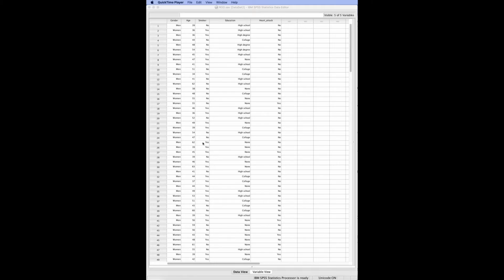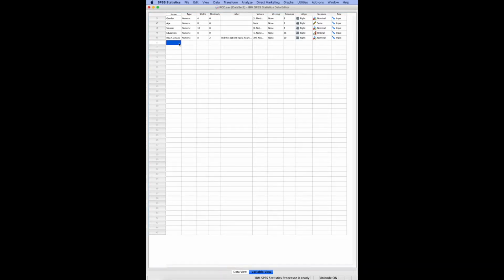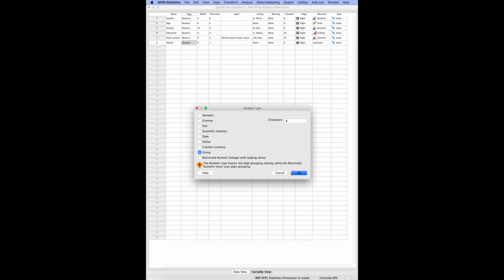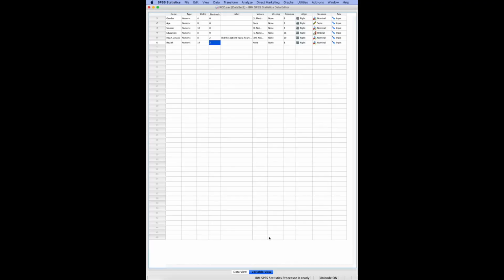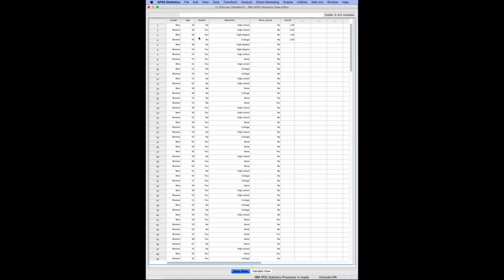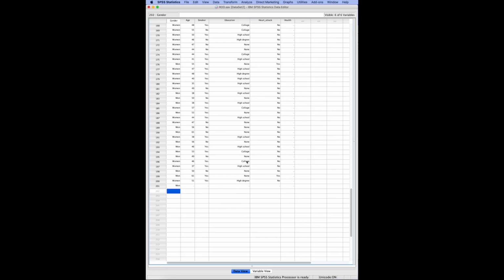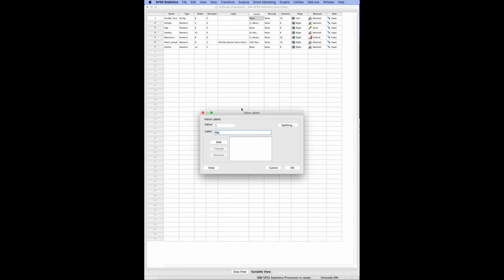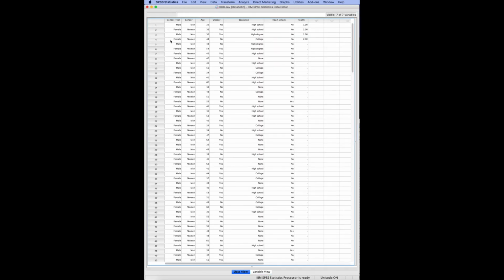SPSS screen and interface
Being familiar with the SPSS screen is essential to know how to efficiently deal with it.